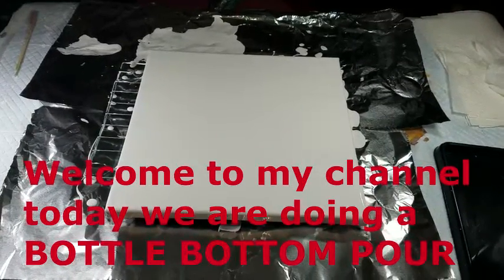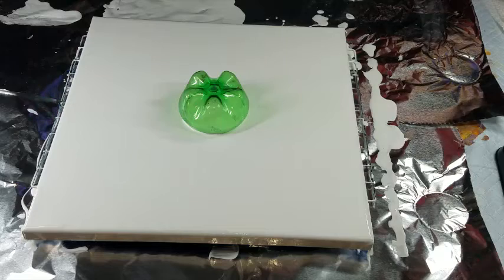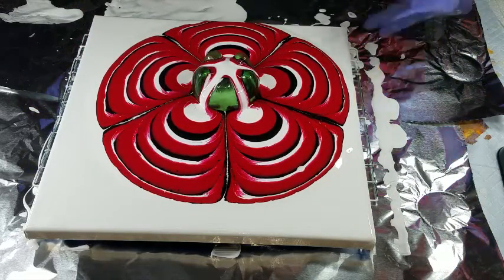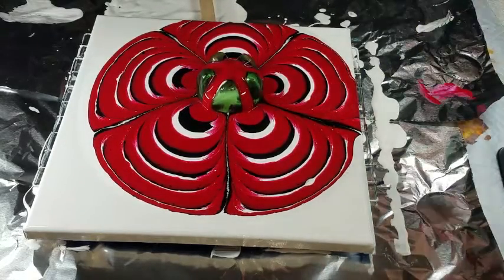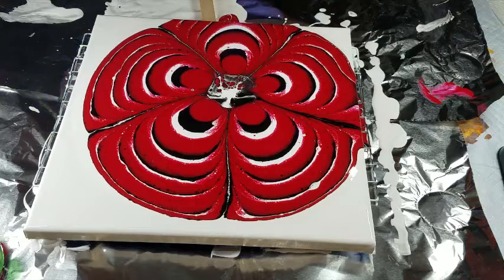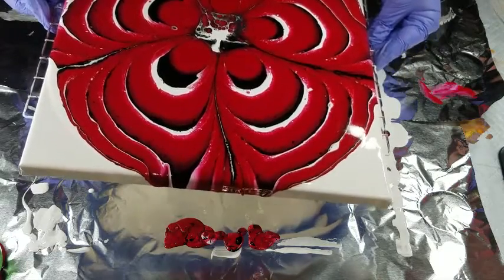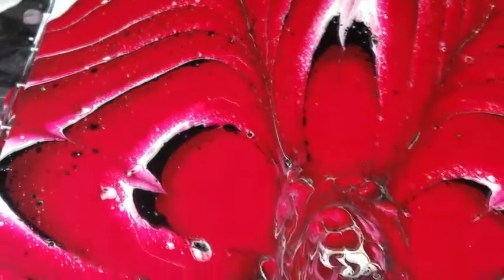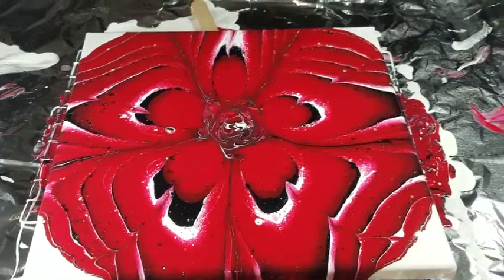BOTTLE BOTTOM POUR (3 COLORS)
A BOTTLE BOTTOM POUR WITH ONLY 3 COLORS:
ALL ARTIST LOFT:
RED, WHITE & BLACK (NOTHING FANCY, BUT STILL CLASSIC & BOLD)

**If you would like to donate or sponsor my channel you can do so through paypal

**If you would like me to try a product out on my channel or send me a letter, you can do so at:
Lisa Wyatt Art

Thank you so much to all of you